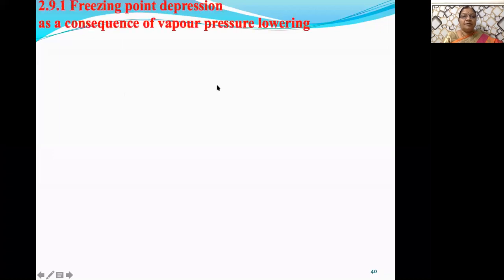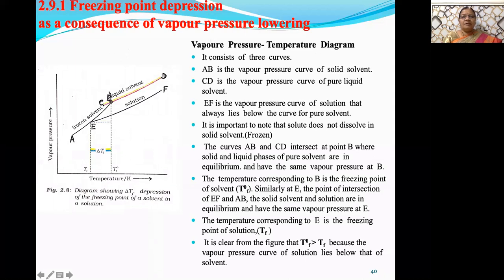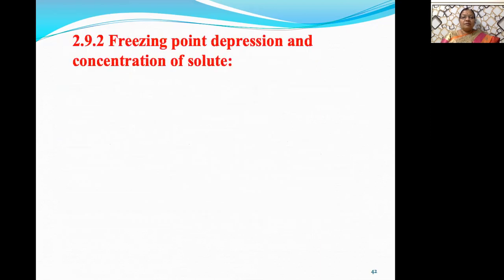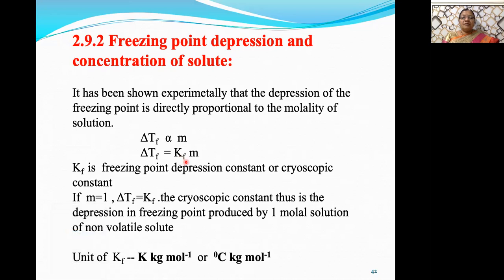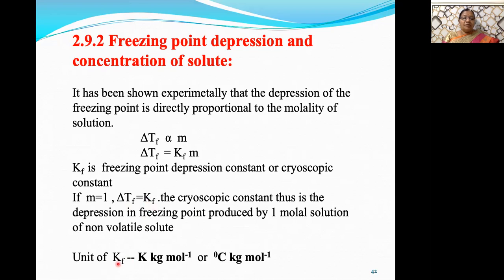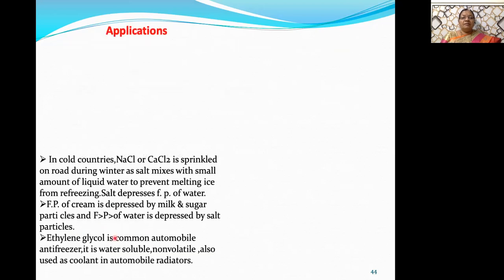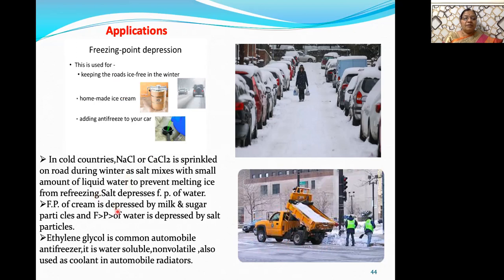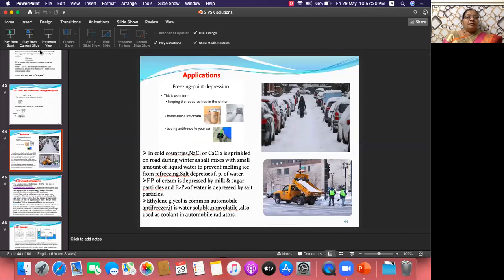Solutions Lecture 8